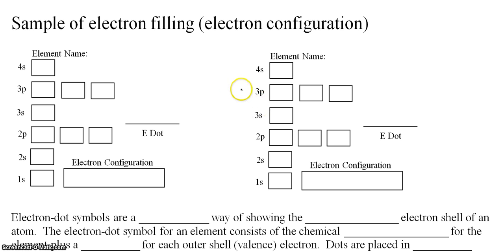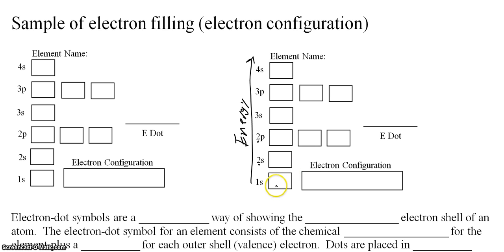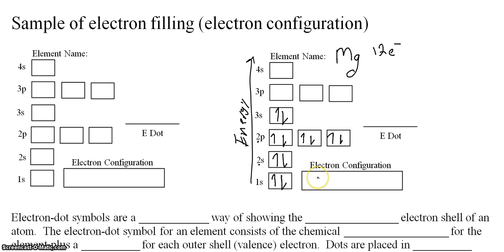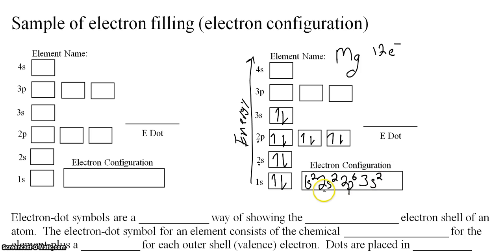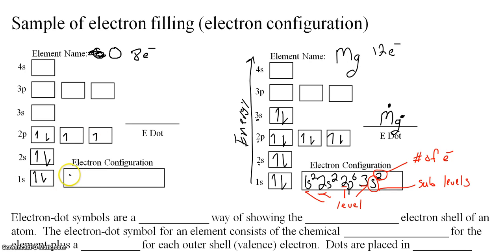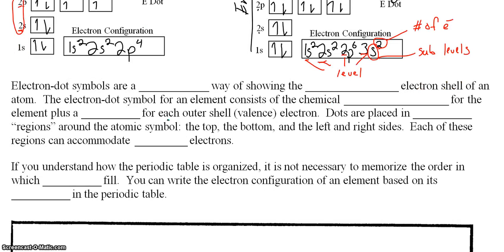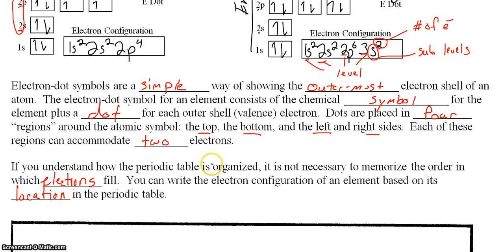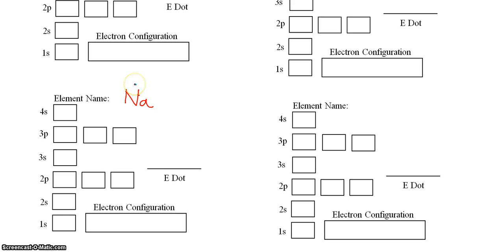electron arrangement 2